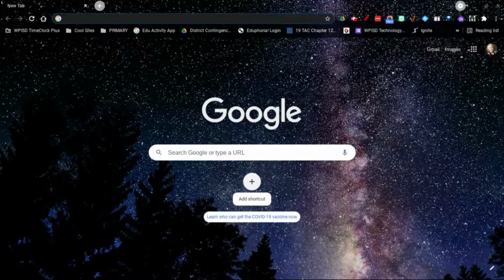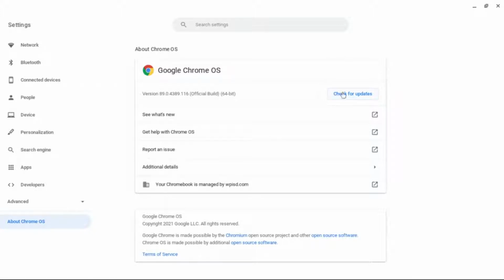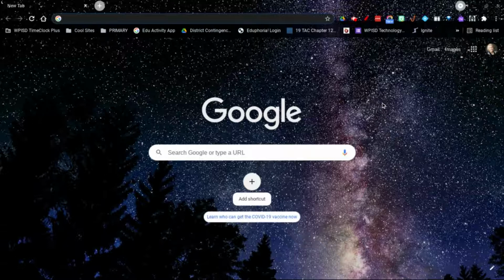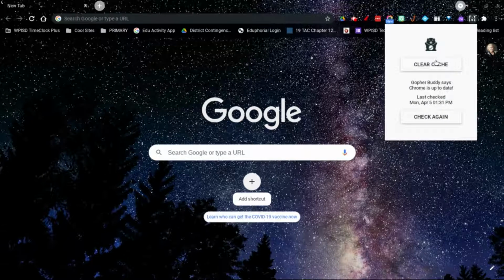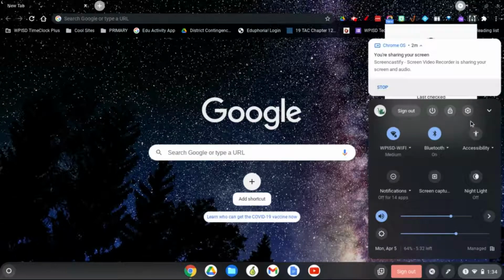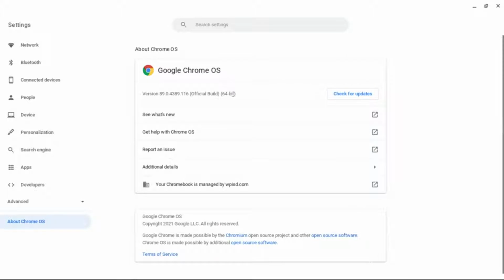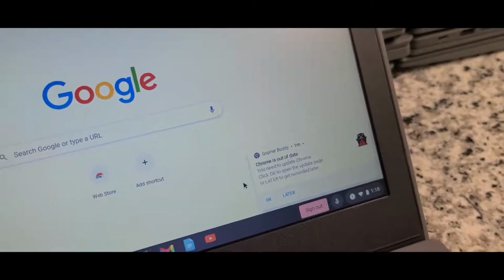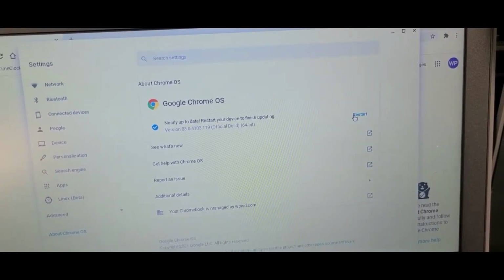Updating Chrome OS - Gopher Buddy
Quick tutorial on updating Chrome OS with chromebook settings and Gopher Buddy Chrome Extension